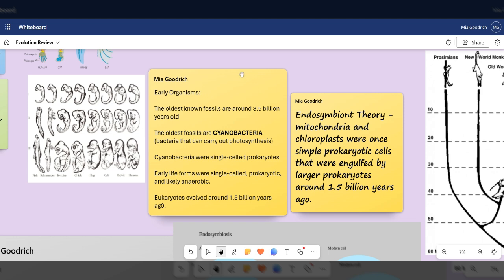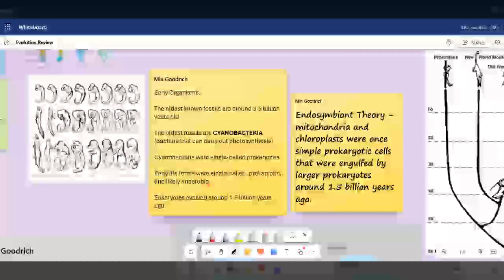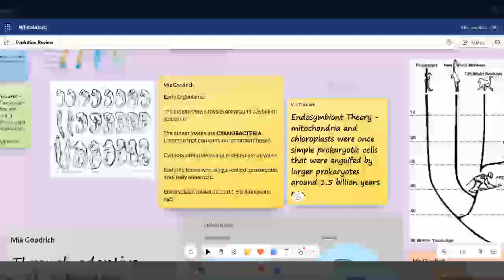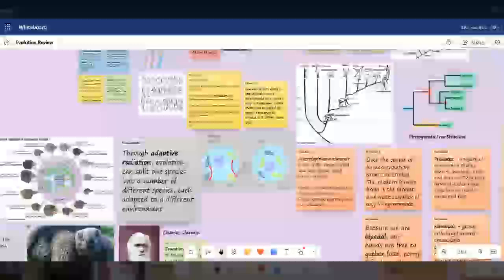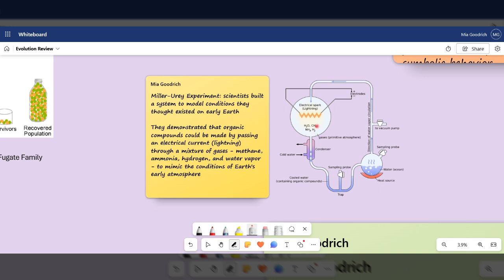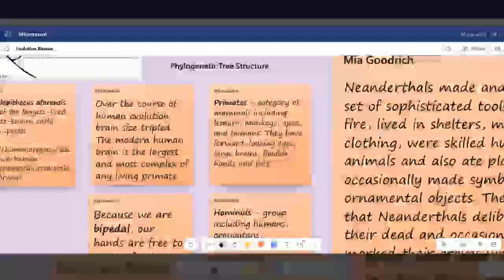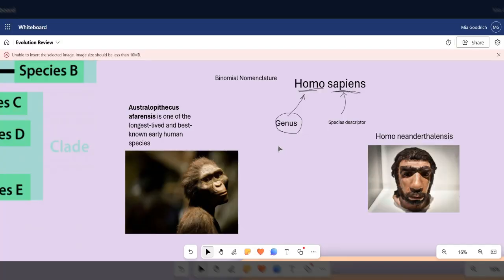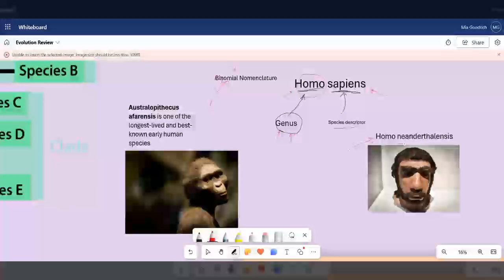Evolution Unit Review Pt.1